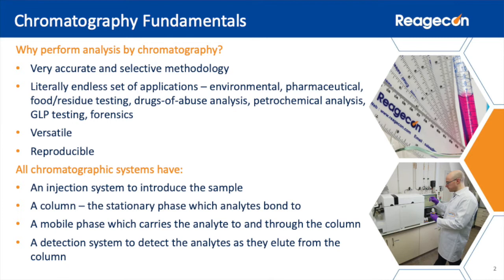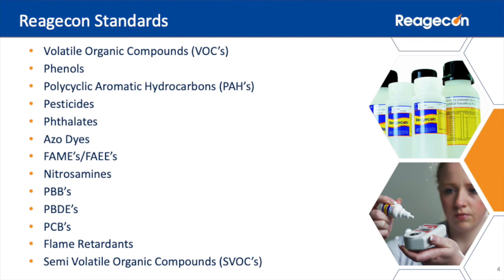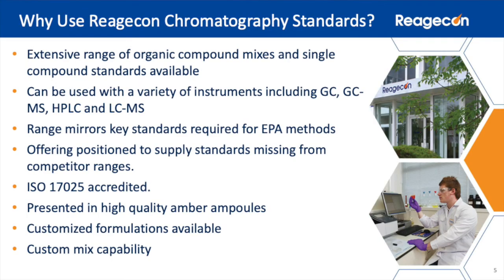Organics Standards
This short video provides viewers with an overview and short summary of Organic Standards. It briefly describes how organics are measured using HPLC and GC and why it is hugely beneficial to use these standards.

Reagecon is a worldwide leader in the production of physical and chemical standards including Organic Standards which are developed, manufactured and distributed from the Reagecon facility in Shannon, Ireland.

Organic Standards are part of the Reagecon family of standards.